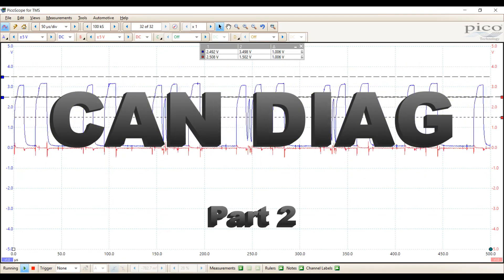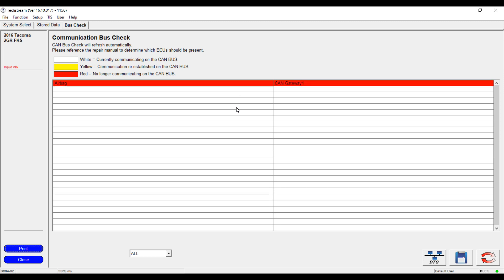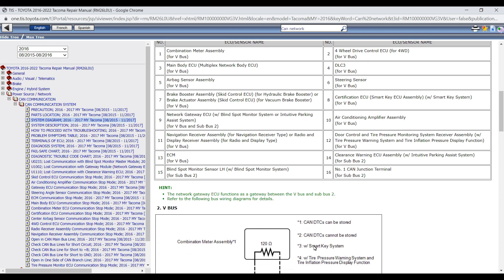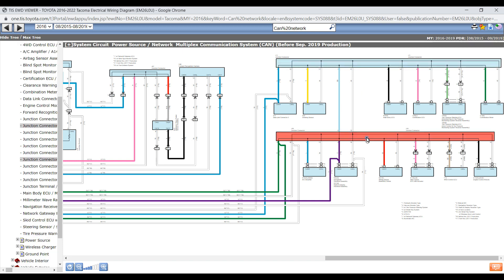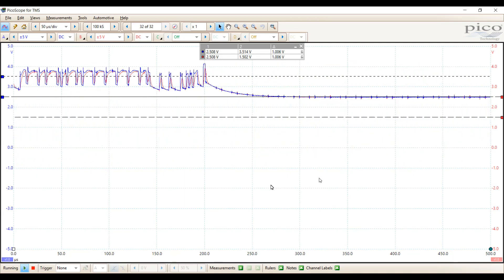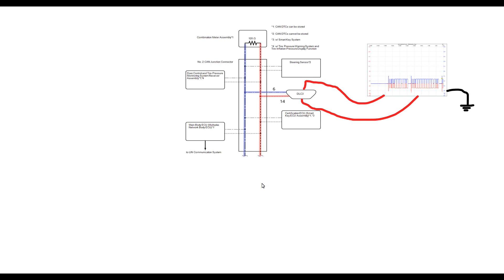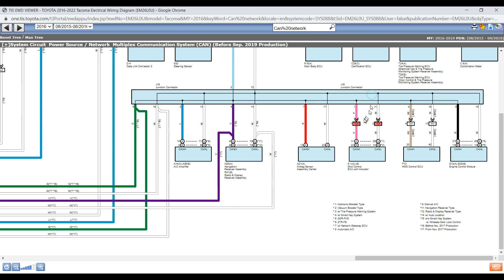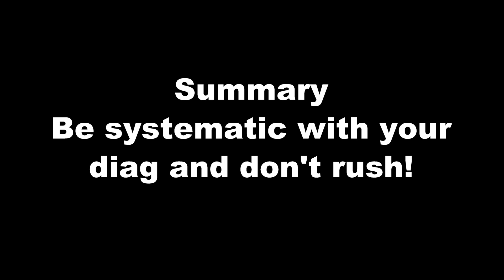CAN Network Diagnosis w/ Picoscope Video #2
This is the second video in the series where we explore tips and methods for diagnosing CAN network issues. In this video we focus more on diag. techniques and resources available to the Toyota Tech.